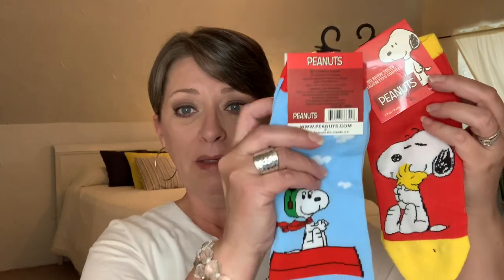DOLLAR TREE HAUL | NAME BRAND MAKEUP | AWESOME FINDS 🥰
Hi everyone!

I have another awesome Dollar Tree haul for you! I love the DT!!

Peace!